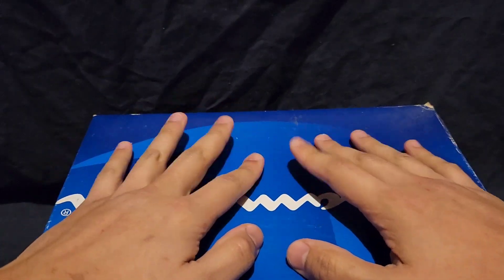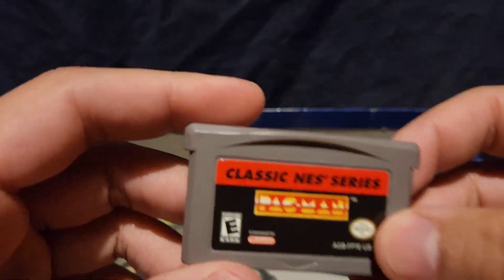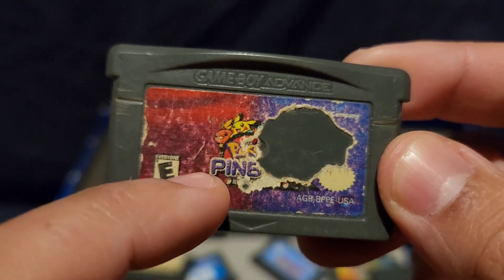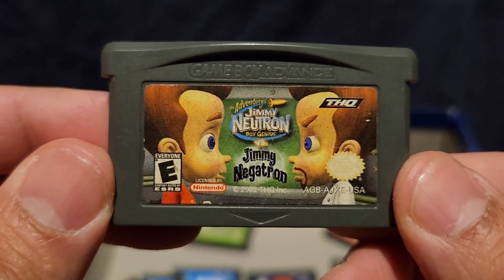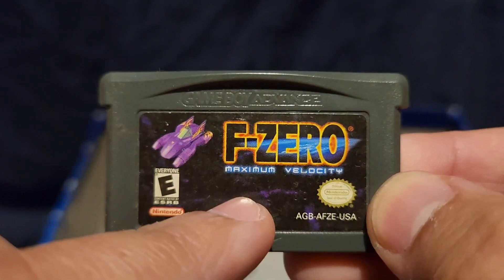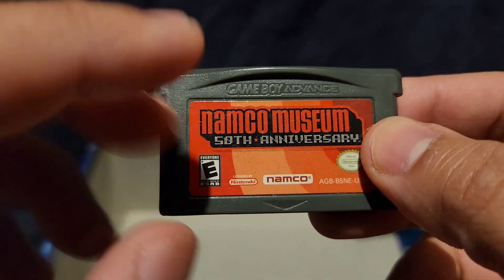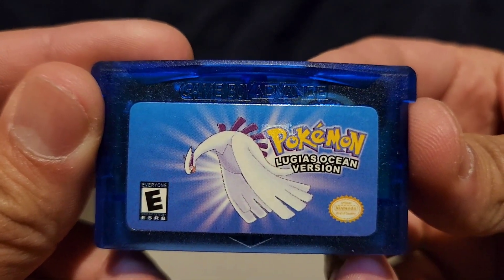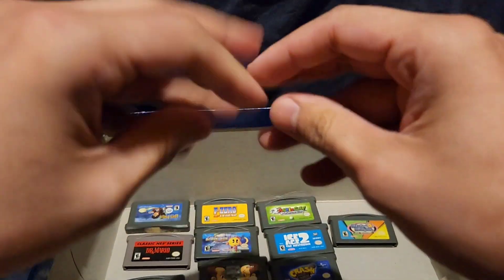My Gameboy Advance Game Collection! Story time! (Whisper) (ASMR)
Hey, everyone! I hope you guys are staying safe and well! Today, I will be going over my Gameboy Advance games and trying to give a story about how I got these games. Hopefully, you will enjoy this video. :)